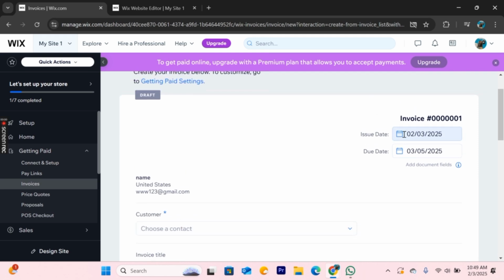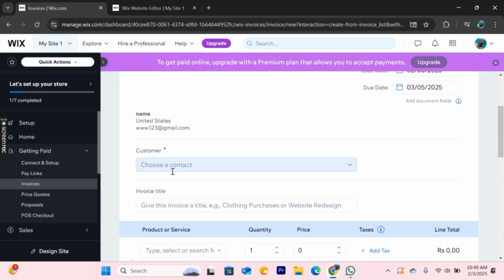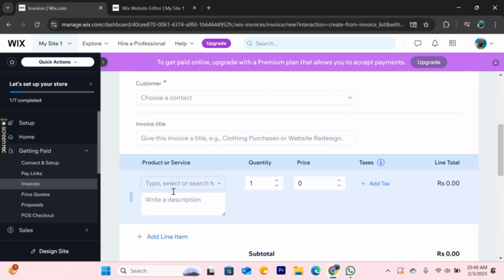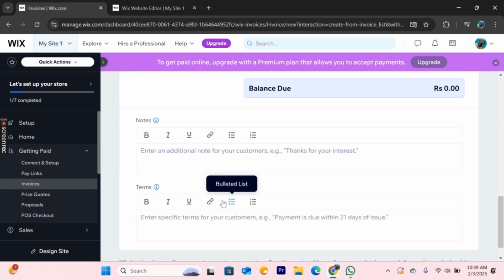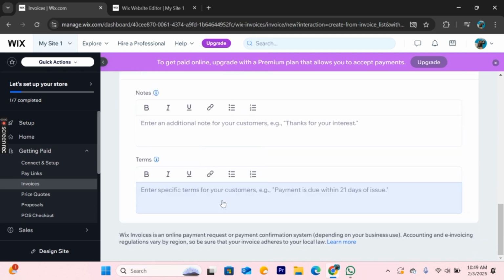How To Create an Invoice System on Wix for Your Business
In this video, "How To Create an Invoice System on Wix for Your Business," we guide you through the steps to build a seamless invoicing solution directly on your Wix website. Learn how to customize your invoices, streamline your billing process, and keep your business finances organized effortlessly. Watch now to master creating an invoice system on Wix in no time!